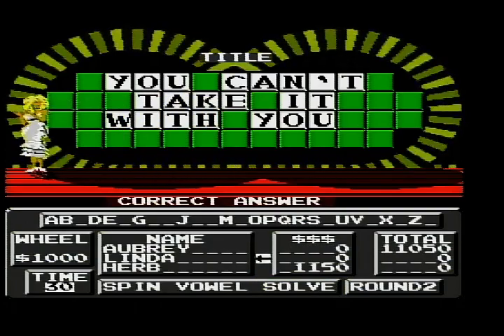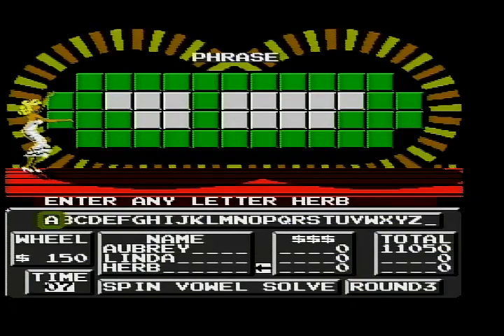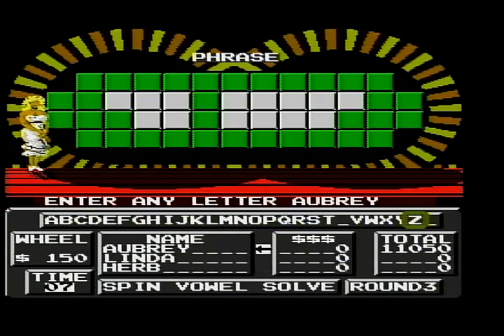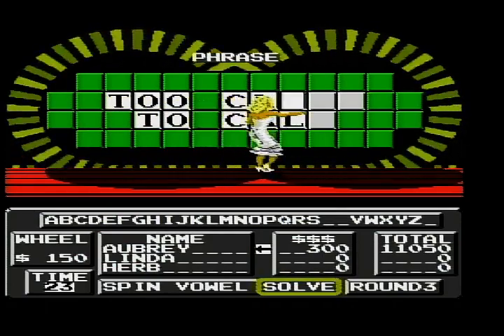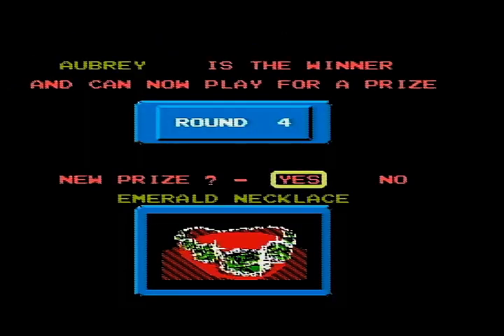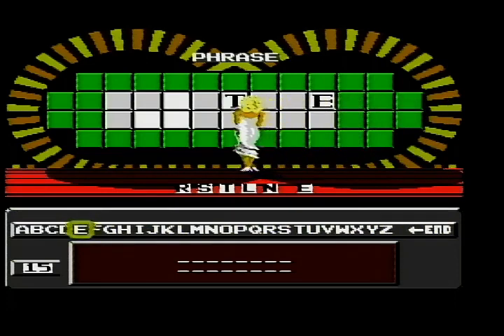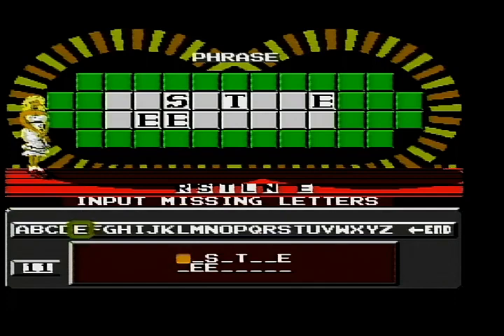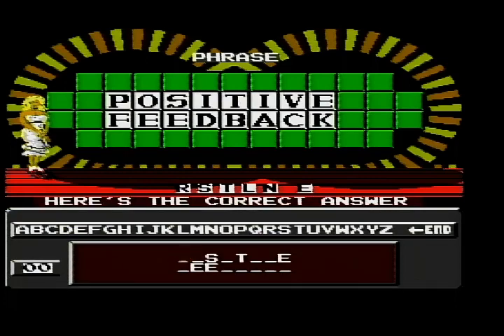2023 Birthday Special for Trina Christine Mason (Part 18)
Here is the next part, in which the next game will be Wheel of Fortune Family Edition for the NES. How will I do? Watch to find out, and Part 19 will be up next.